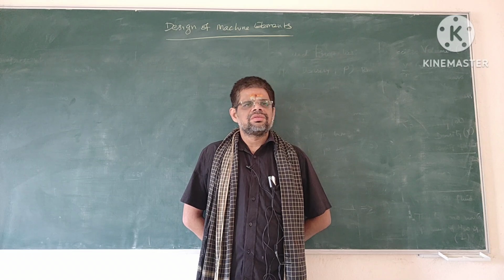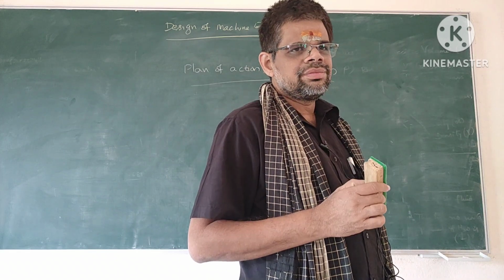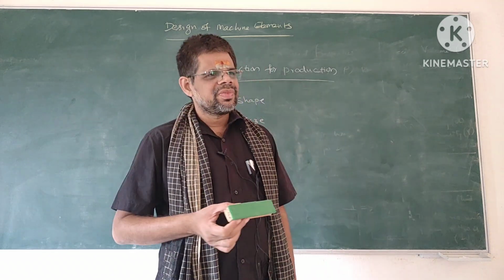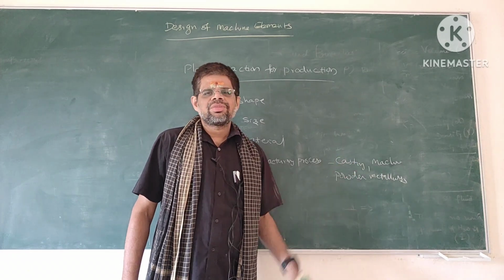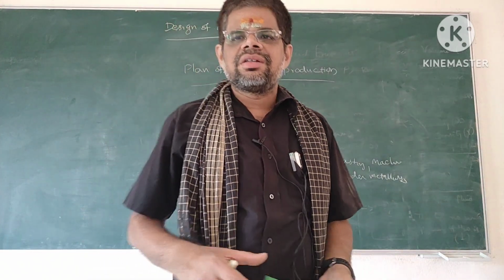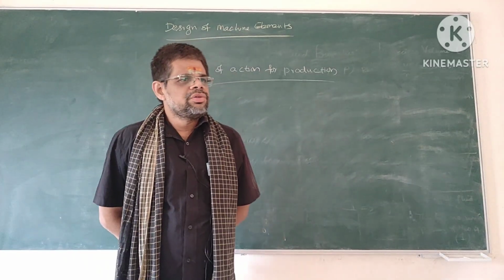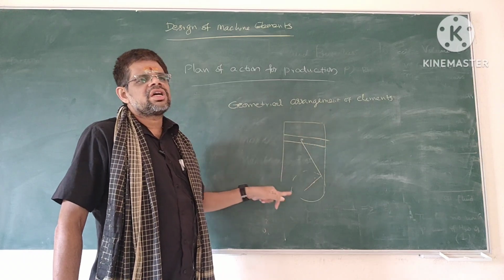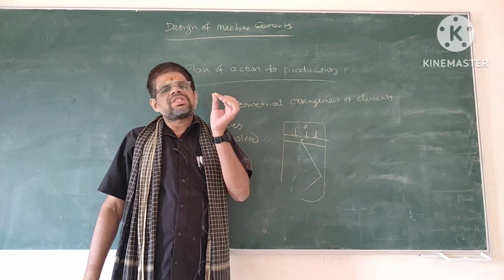Introduction to Machine Design